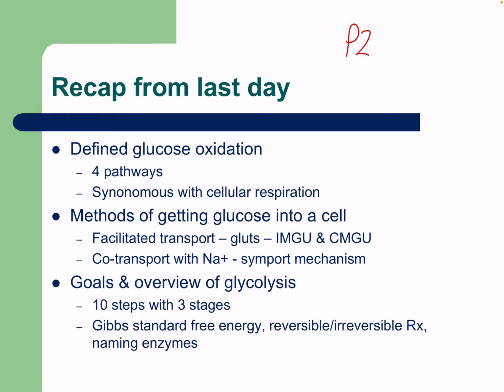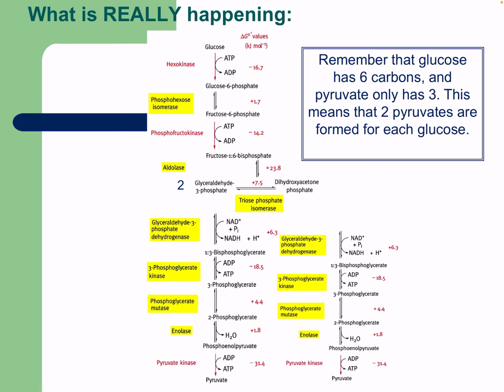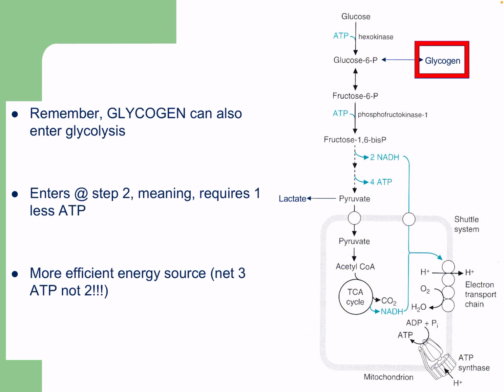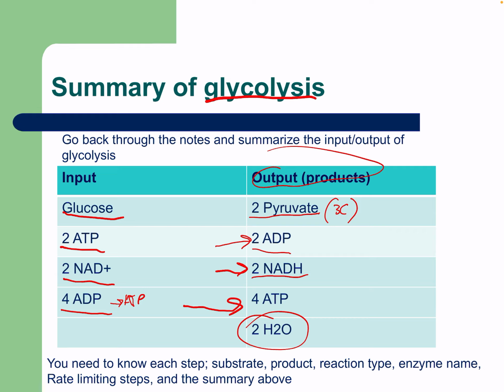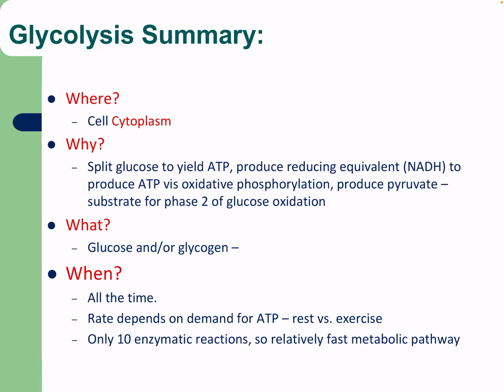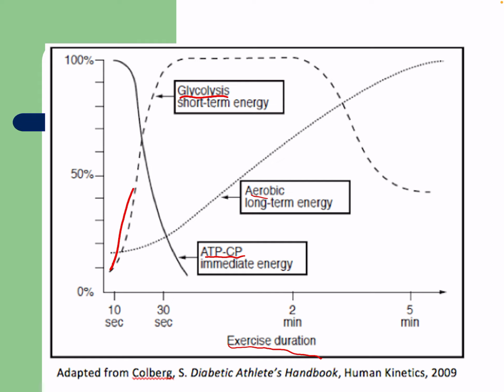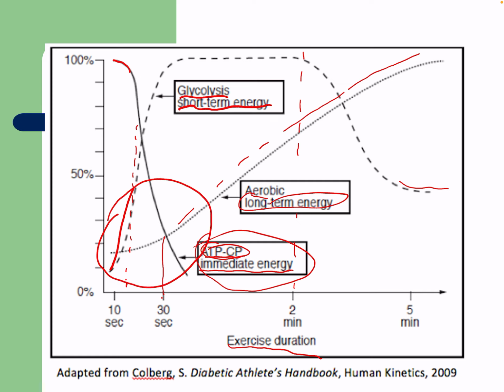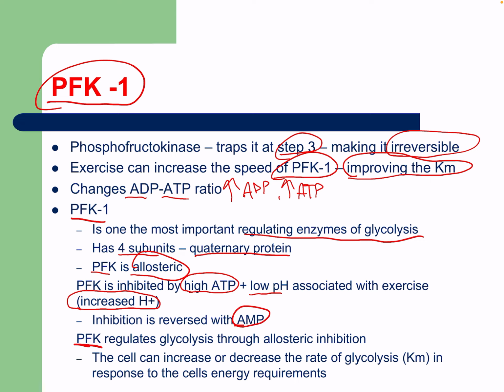Lecture 9 Glycolysis Part 2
Welcome to part 2 of 3